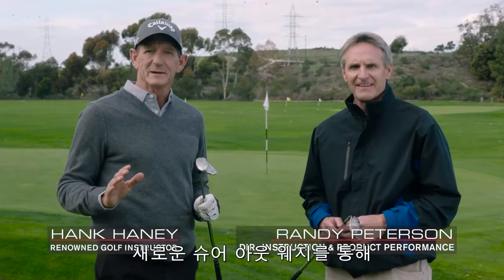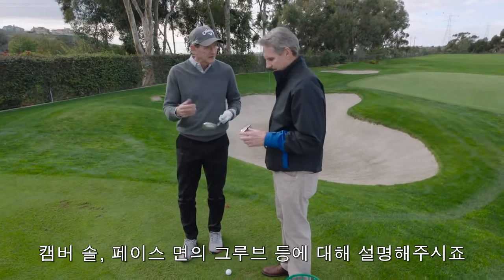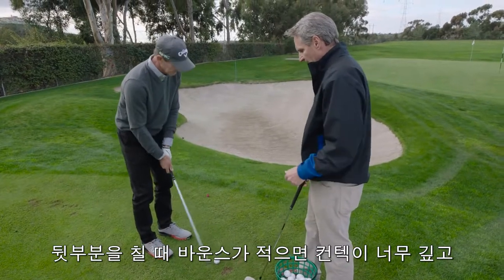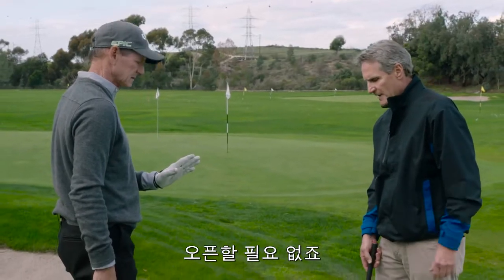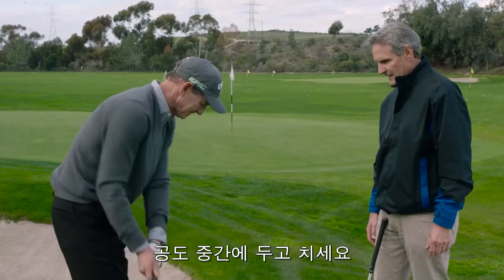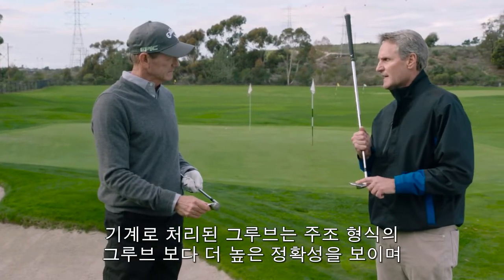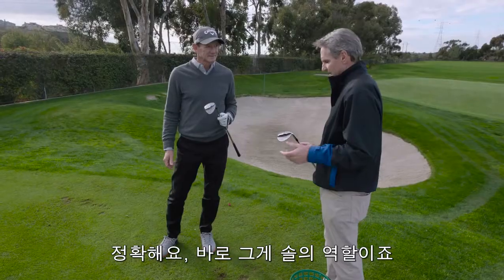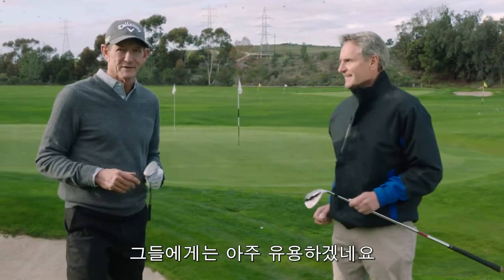[캘러웨이] 행크 헤이니의 웨지 팁 : 완벽한 피칭샷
행크 헤이니Hank Haney와 Sure Out 웨지가 함꼐하는 웨지 팁 시간입니다. 오늘은 슈어아웃 웨지로 완벽한 피칭샷을 구사하는 방법을 알려 드리겠습니다. 지금 영상으로 확인해보세요.